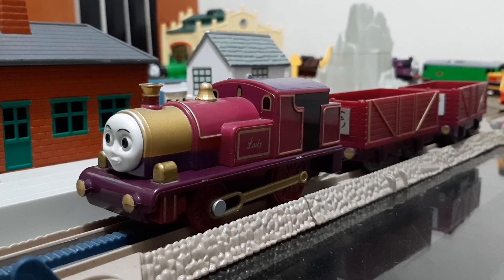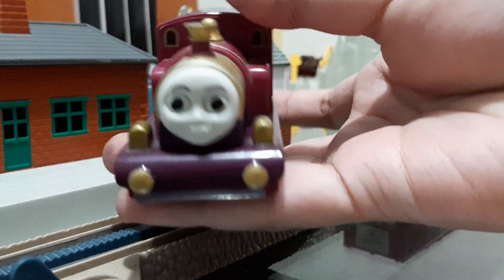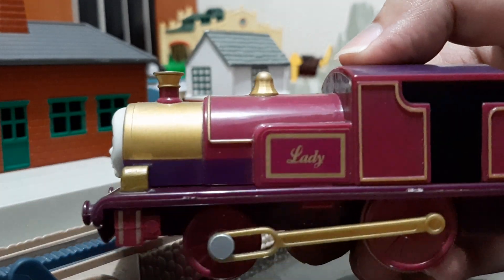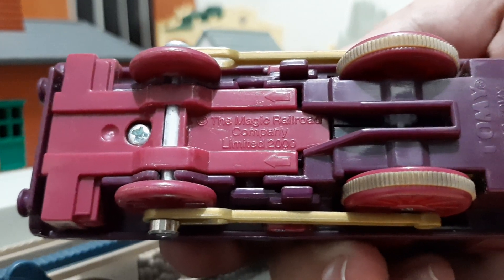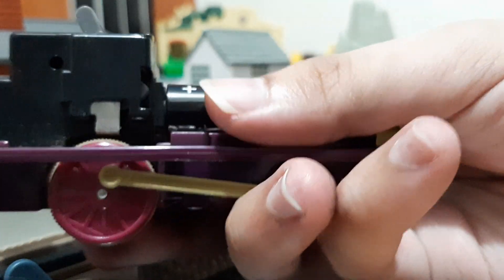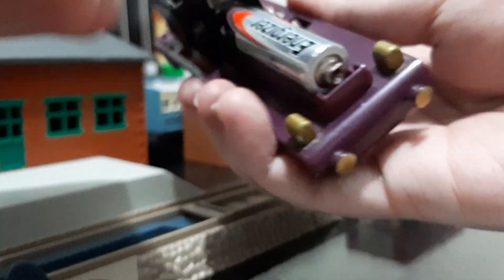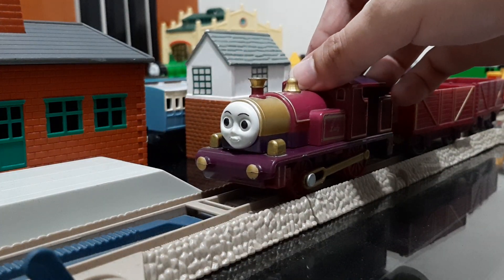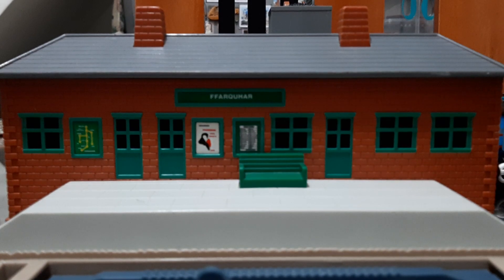Lady Tomy Trackmaster Thomas und Seinde Freunde Thomas & Friends Томас и друзья Thomas Y Sus Amigos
Just a Quick Run of Tomy Lady.

- NWRThomas25
          2020

Also Watch out for New Videos Soon

"Thomas e seus amigos" (Brazil), "火車頭日記", "湯馬仕小火車" or "托马斯＆朋友" (China), "Tomica i Prijatelji" (Croatia), "Locomotiva Tomáš" (Czech Republic), "Thomas Og Vennerne" (Denmark), "Tuomas Veturi" (Finland), "Thomas et ses Amis" or "Thomas le Petit Train" (France), "Thomas und seine Freunde" or "Thomas, die kleine Lokomotive" (Germany), "Τομας το Τρενακι" (Greece), "Ka'aahi Thomas" (Hawaii), "थॉमस टैंक इंजन और दोस्तों" (Hindi), "Thomas a Gözmozdony" or "Thomas és Baratai" (Hungary), "Tommi togvagn og vinir hans" (Iceland), "תומס הקטר" (Israel), "Il Trenino Thomas" (Italy), "きかんしゃトーマス" (Japan), "꼬마기관차 토마스와 친구들" (Korea), "Thomas y sus Amigos" (Latin America), توماس والأصدقاء. (Middle East), "Thomas de Stoomlocomotief" (The Netherlands), "Lokomotivet Thomas" (Norway), "Tomek i Przyjaciele" (Poland), "Thomas o Trem Azul" (Portugal), "Locomotiva Thomas și prietenii săi" (Romania), "Томас и друзья" (Russia), "Tomas is a Threud" (Scotland), "Lokomotivček Tomaž in prijatelji" (Slovenia), "Thomas y sus Amigos" (Spain), "Thomas och Vännerna" (Sweden), "湯瑪士小火車" (Taiwan), โทมัสและเพื่อน (Thailand), "Thomas ve Arkadaşları" (Turkey), "Паровоз Томас та його друзі" (Ukraine), "Thomas và những người bạn" (Vietnam), and "Tomos a'i Ffrindiau" (Wales). Thomas The Tank Engine Tomas i drugari , Thomas e seus amigos , 托马斯＆朋友 , 湯馬仕小火車 , Tomica i Prijatelji , Locomotiva Tomáš , Thomas Og Vennerne , Tuomas Veturi , Thomas et ses Amis , Thomas và những người bạn , homas le Petit Train , Thomas, die kleine Lokomotive , Thomas und seine Freunde , Τομας το Τρενακι , Ka'aahi Thomas , थॉमस टैंक इंजन और दोस्तों , Thomas a Gözmozdony , Thomas és Baratai , Tommi togvagn og vinir hans , תומס הקטר , Il Trenino Thomas , きかんしゃトーマス ,  꼬마기관차 토마스와 친구들 , Thomas y sus Amigos , توماس والأصدقاء , Thomas de Stoomlocomotief , Lokomotivet Thomas , Tomek i Przyjaciele , Thomas o Trem Azul ,Locomotiva Thomas și prietenii săi , Томас и друзья , Lokomotivček Tomaž in prijatelji , Thomas och Vännerna , 湯瑪士小火車 , โทมัสและเพื่อน. , Thomas ve Arkadaşları , Паровоз Томас та його друзі. Thomas latinoamerica